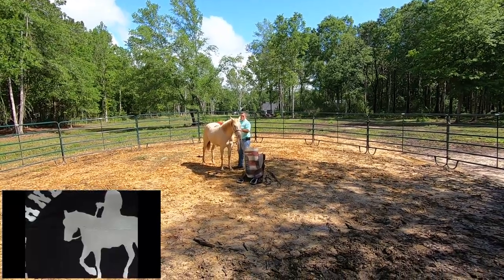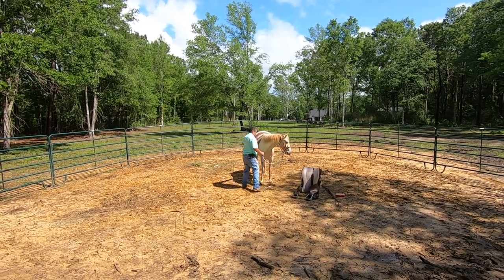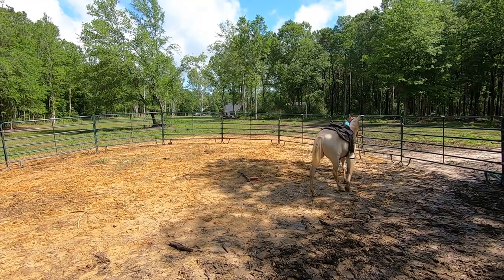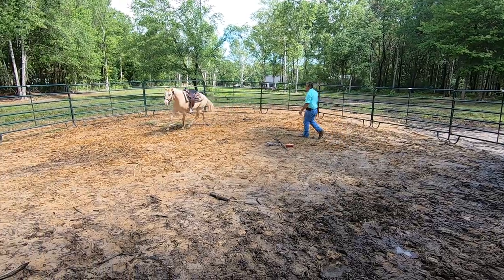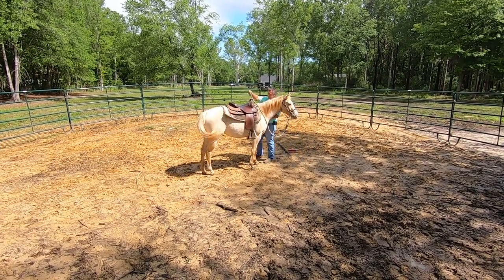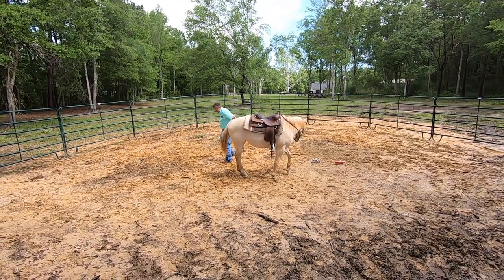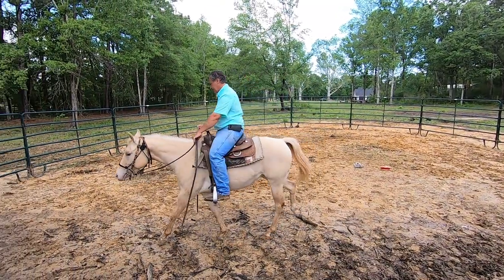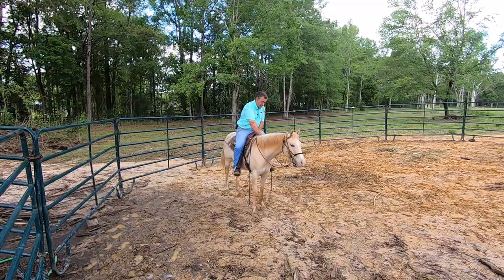First ride on a horse. Delta Dawn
Saddle, bridle, prepare and first ride on a horse. Complete session.